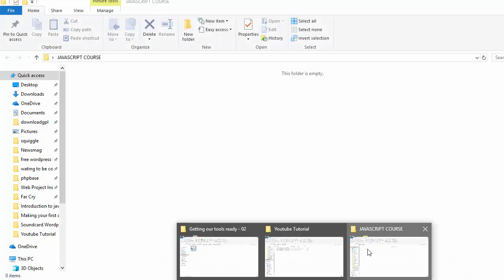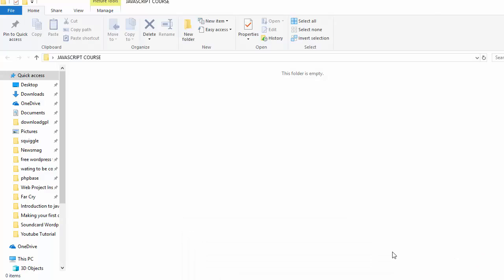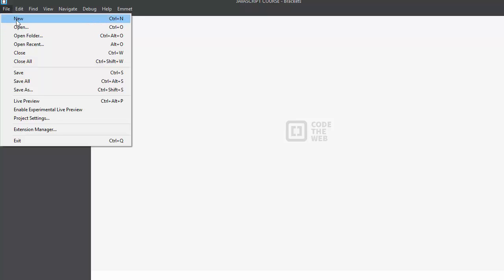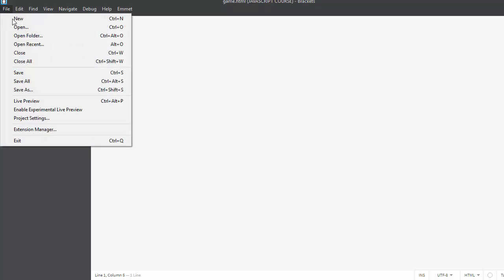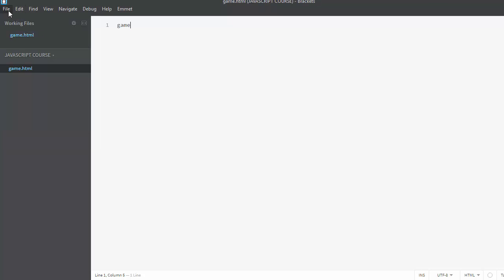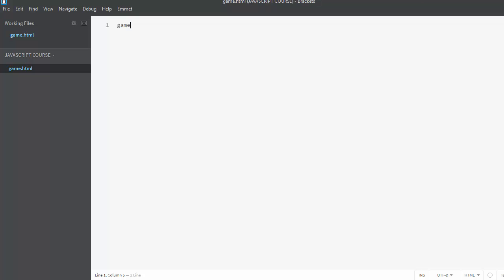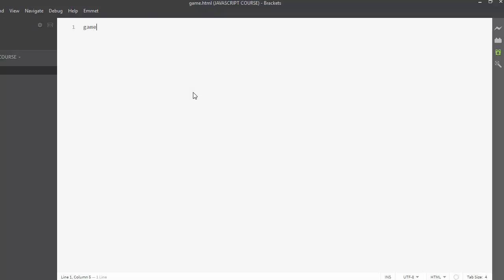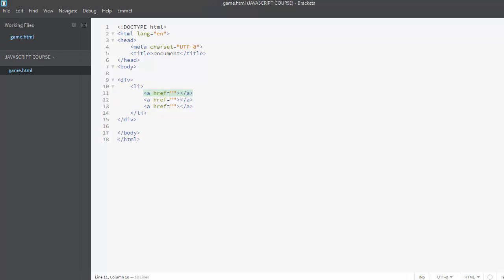Introduction To Our recommended Code Editor 03 - [JAVASCRIPT COURSE]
Quick Introduction to Our recommended Code Editor - brackets.